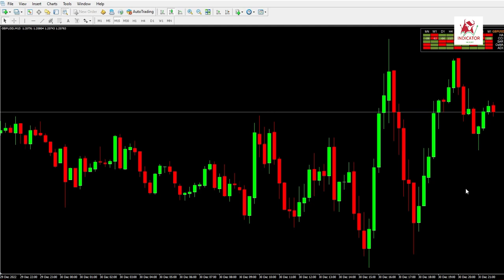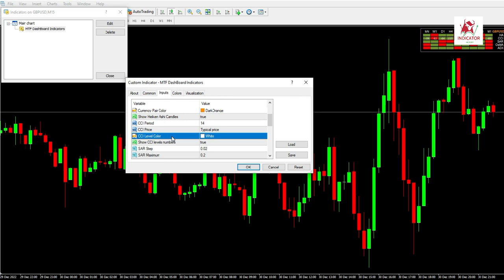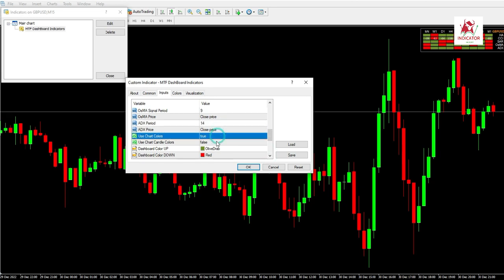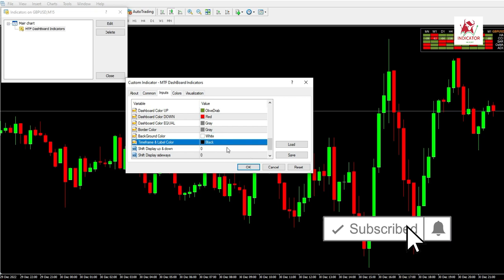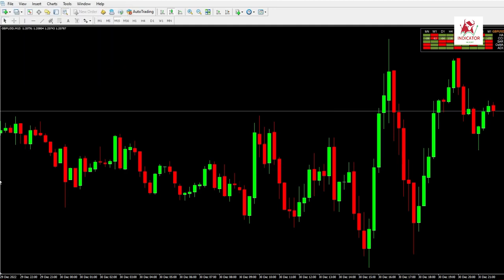Multi Time Frame MTF FOREX CURRENCY POWER DASHBOARD Indicator | Forex Trend Indicator For MT4 User